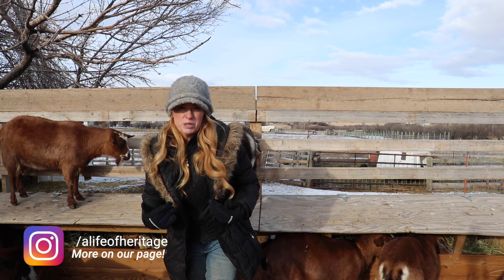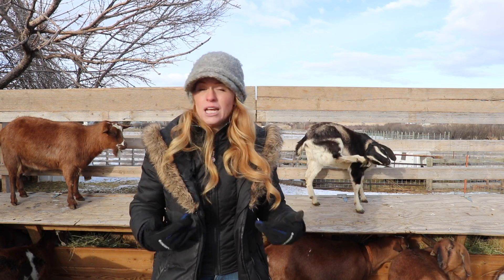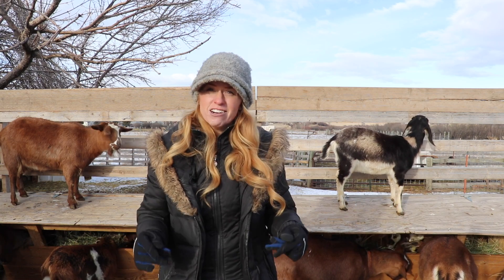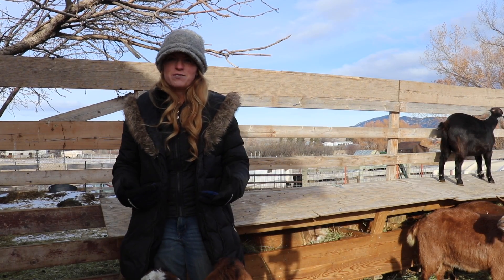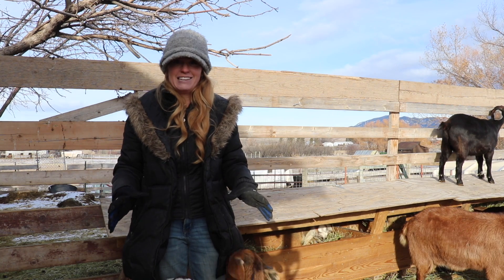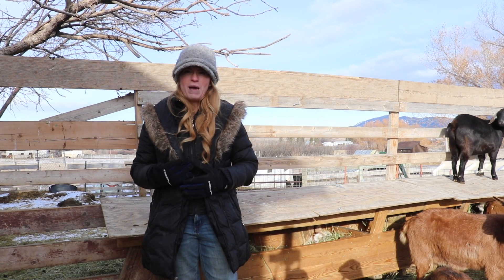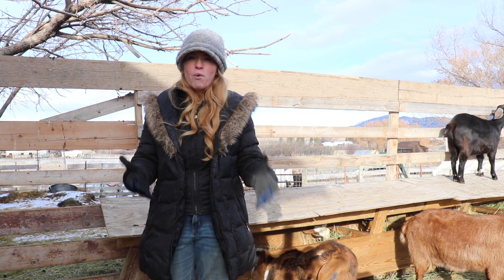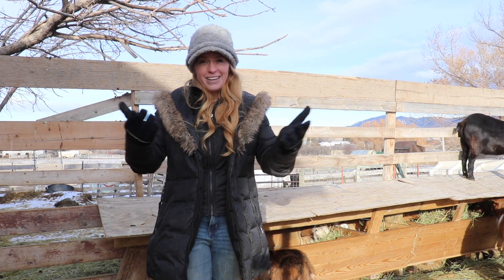B-Vitamins for Goats--Yup! VERY Important!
Understanding the significance of water-soluble B vitamins, particularly Vitamin B1 (thiamine) and Vitamin B12, is pivotal.

Unlike some animals, goats do not store B vitamins; instead, they produce them daily in their rumen. However, when a goat faces illness or a decline in appetite, ensuring an external supply of these crucial vitamins becomes imperative.

You can find all of the dosage information for any medication in My Goat Binder and be sure to keep good records of any medications you give.

At some point in your goat ownership, you'll come upon a goat that has become sick and is not eating or drinking. An active rumen produces B-Vitamins and when they aren't eating and drinking, the B-Vitamin production stops. And when it stops, it is very serious.

A young kid doesn't have a fully developed immune system until they are about one years old and their rumen is still developing, if they go off feed, it is especially problematic.

When a goat of any age is in a health crisis, they need help having adequate B-Vitamin levels. And that is where you can step in and help them. You provide these vitamins by giving injectable FORTIFIED Vitamin B Complex. It MUST be fortified or it won't be adequate. Fortified Vitamins contain 100 mg/mL of Vitamin B1, which is thiamine.

You can help your goat through their sickness by giving them thiamine.

Thiamine, a vital component for carbohydrate metabolism and normal neural activity, plays a really important role in goat health.

The onset of conditions like Polioencephalomalacia (Goat Polio) can disrupt thiamine production in the rumen, leading to metabolic slowdown, cell death, and brain swelling. A high carbohydrate diet with elevated sulfur levels is often a contributing factor. In such cases, injectable Fortified Vitamin B Complex, with a significant dose of 100 mg/mL of Vitamin B1 (thiamine), becomes a lifeline. It is crucial to promptly administer thiamine injections, remove high-sulfur carbohydrates from the diet, and facilitate the return of rumen flora to normal.

Thiamine deficiency poses life-threatening risks for goats, and administering Fortified Vitamin B Complex is a recommended approach, given its comprehensive B vitamin composition. So if your goat is sick and showing signs of this deficiency, then administer according to these directions: Dosage, at four (4) cc's per hundred pounds body weight, should be administered intramuscularly every 12 hours, considering the wide safety margin of water-soluble B vitamins.

It is better to have too much than too little.

Vitamin B12, a red injectable liquid, is essential for addressing anemia in goats, particularly those heavily infested with worms. While Fortified Vitamin B Complex is insufficient for treating B12 deficiency, direct administration of B12 injections can jump-start rumen function and aid in the recovery of anemic goats. You may end up needing to supplement with this for weeks or even months to get your goat's anemia gone.

For long-term treatment, incorporating B vitamins into the feed using swine vitamin premix or top-dressing with supplements like Show Bloom is an option, though direct administration remains the most reliable method. You may want to consider this option only because repeated injections, even when giving them in several injection sites, can become harder for you and the goat.

In regions with cobalt deficiencies, crucial for B12 synthesis, ensuring its presence in mineral or protein/energy supplements is essential. Despite its cost-effectiveness, cobalt should not be overlooked, with a recommended diet concentration of 0.1 parts per million.

The nutritional needs of goats are complex, caution is advised against formulating or mixing feed without professional guidance. The intricate interactions of vitamins and minerals at specific levels require expertise to prevent inhibitions in nutritional uptake. In the realm of goat management, proper nutrition stands out as the most challenging aspect, emphasizing the importance of informed decision-making to ensure the well-being of these animals.